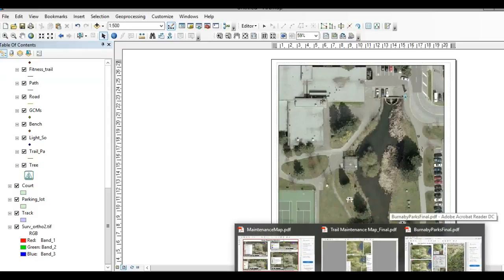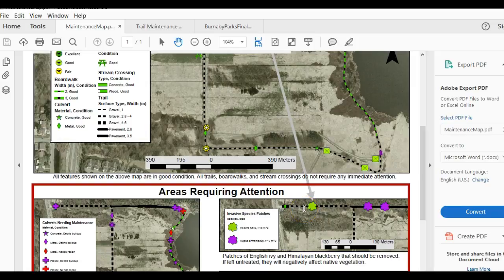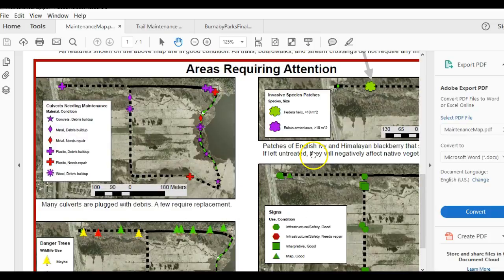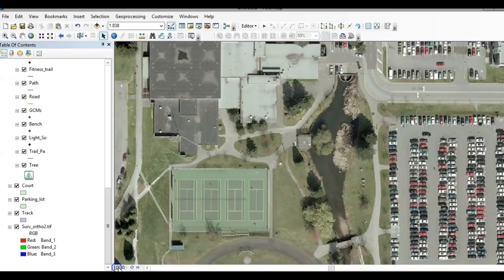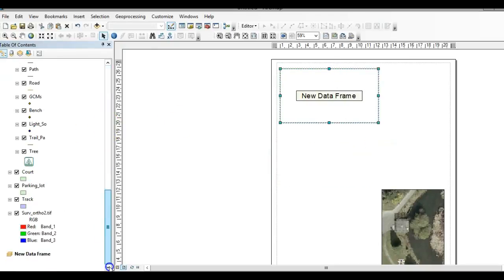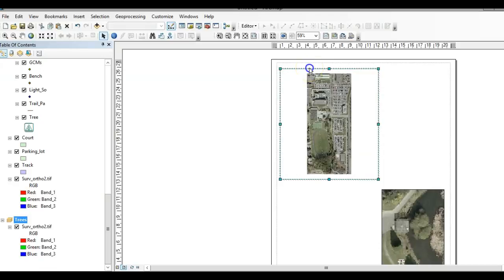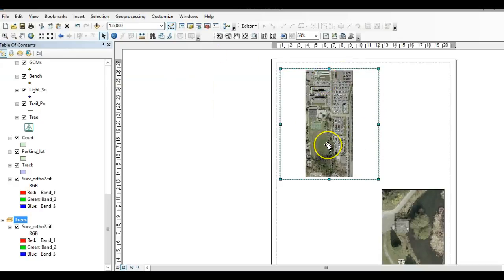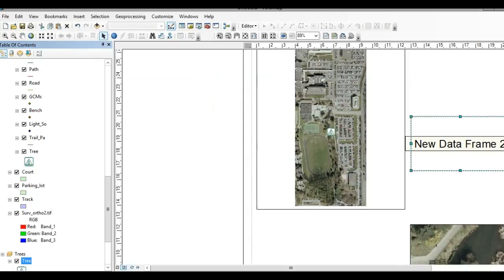Complex Map? Working With Many Data Frames in ArcMap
Tips on using inset or locator maps in ArcMap.